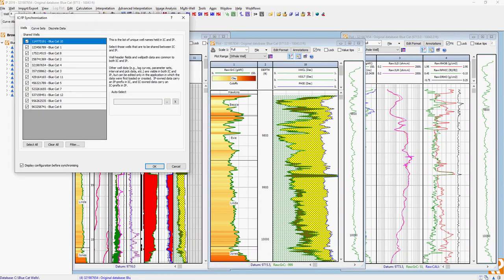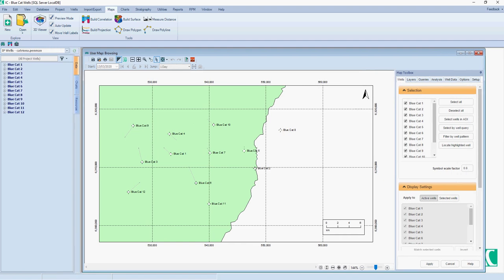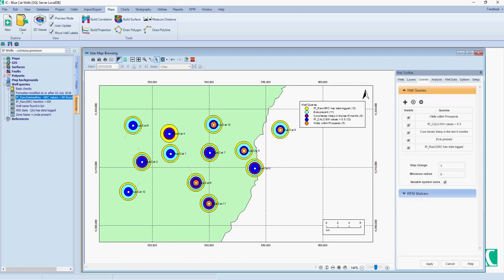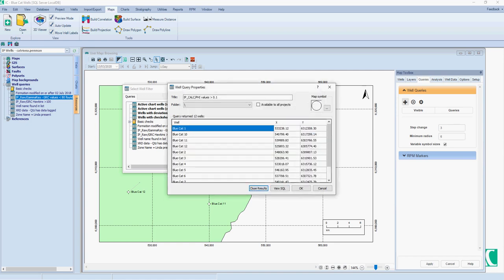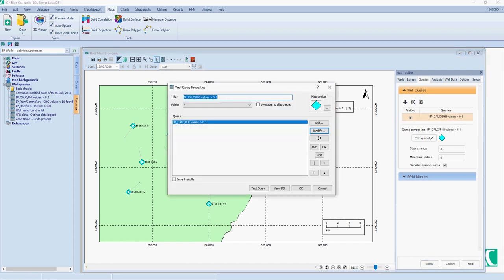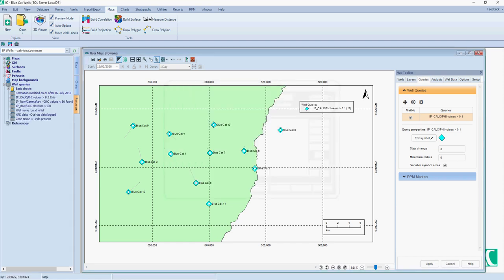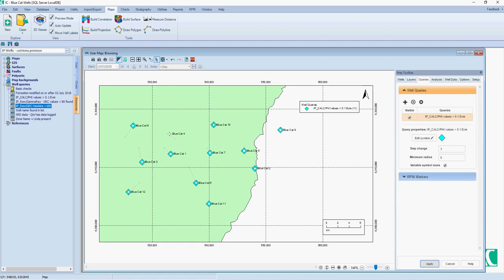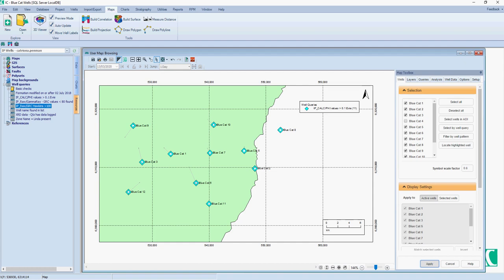IC Interrogation of IP Analysis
Build confidence in your Well data by easily interrogating your IP analysis results and plot them on a map.  Identifying a spatial relationship, or lack there of, between your wells can boost any interpretation.